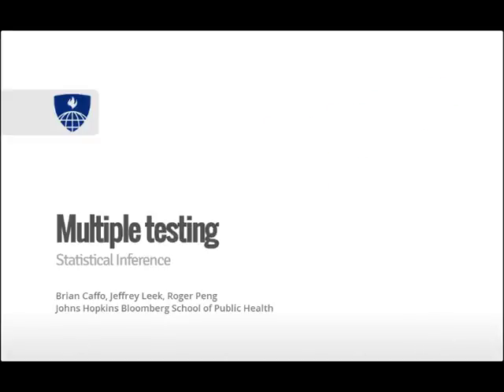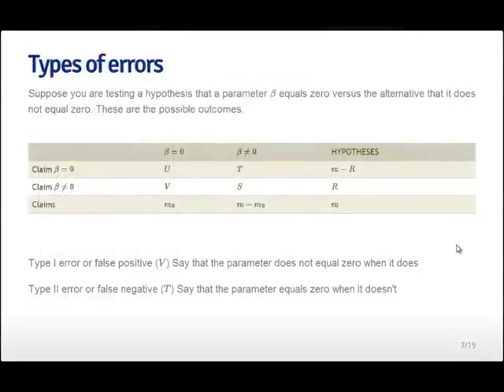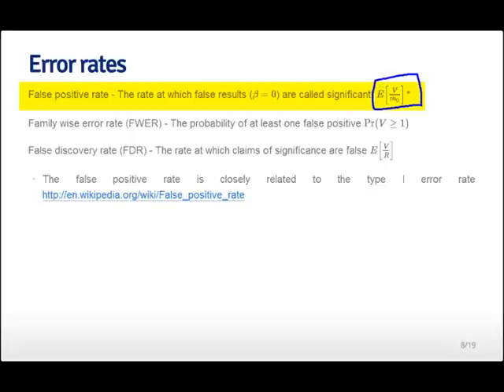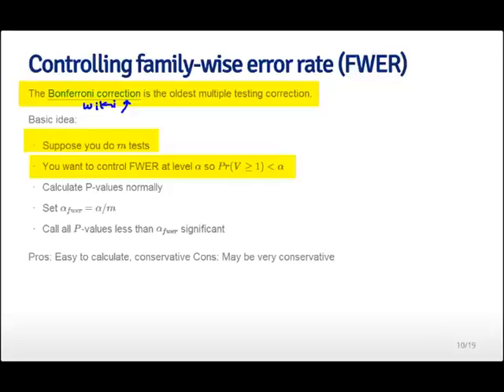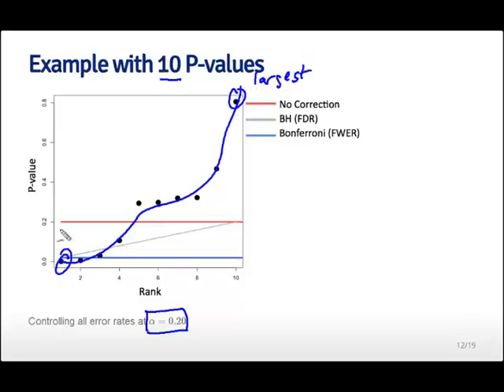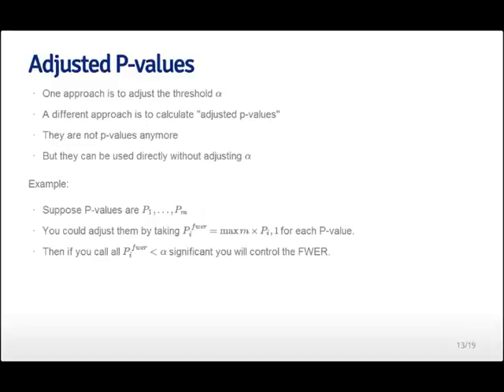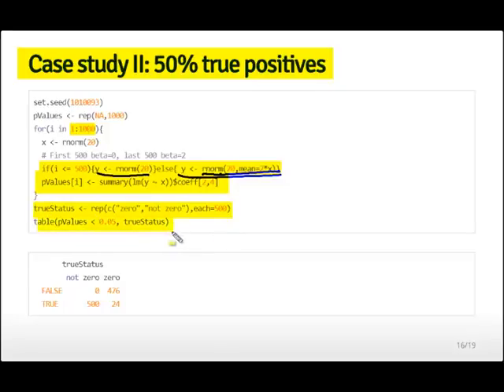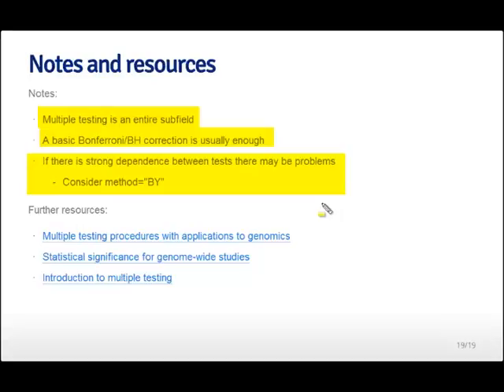Statistical Inference - Multiple Comparisons